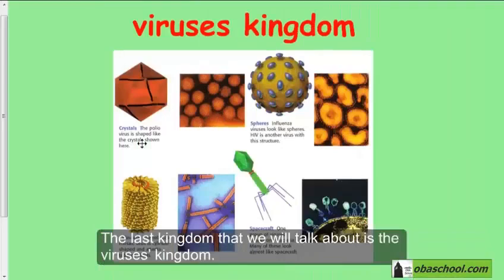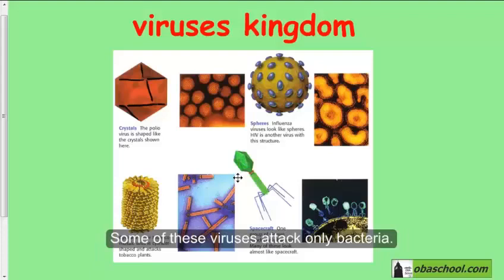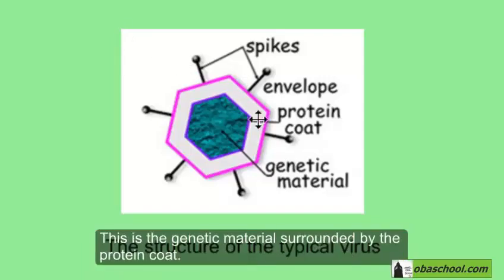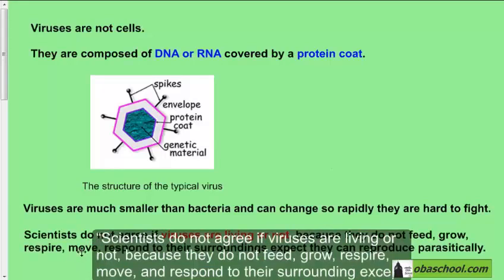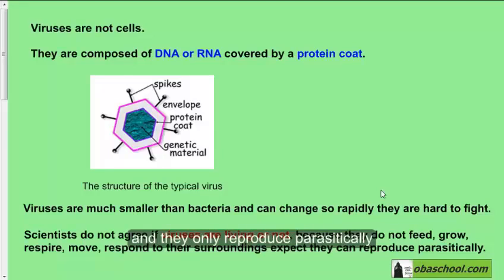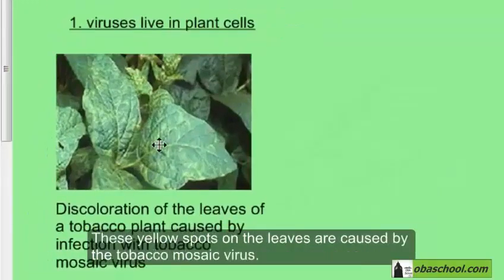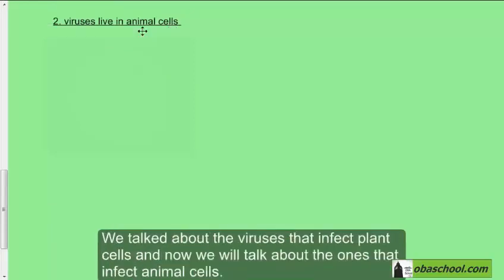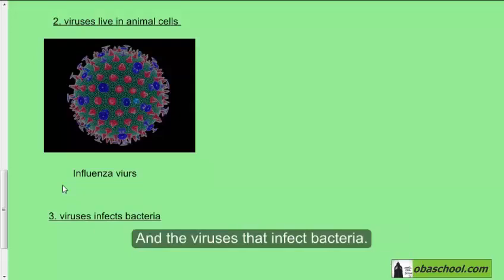Health, Disease, & Dvlpmnt of Medicines – 1.12 Virus Life Cycles - Viruses